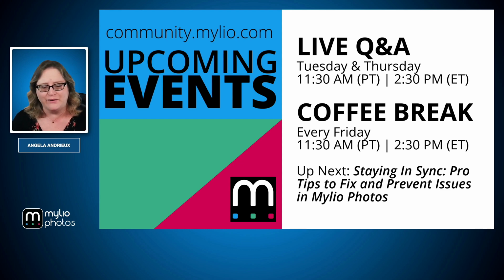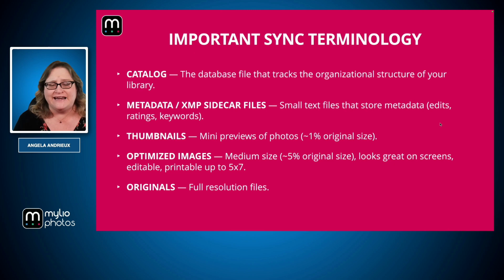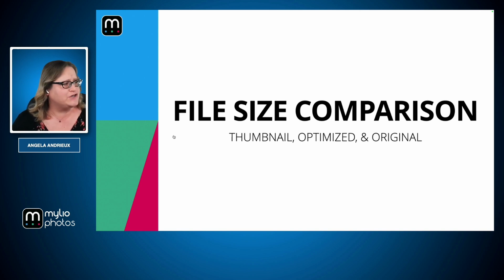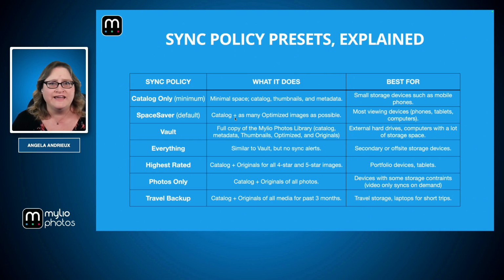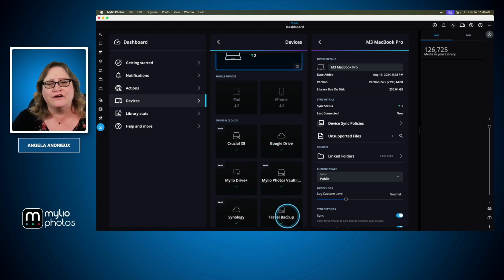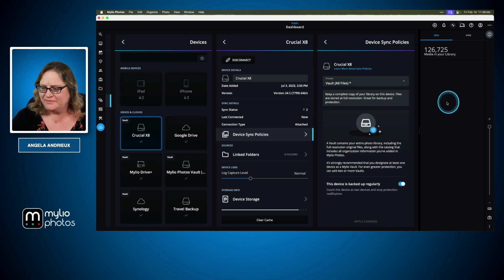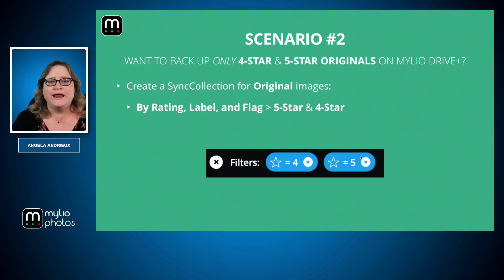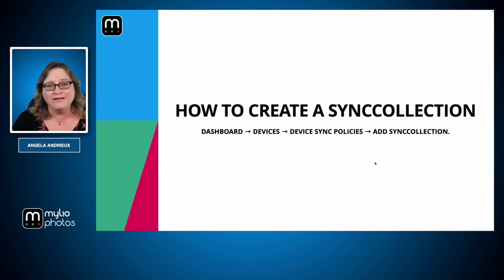What’s on Your Device? Navigating Sync Policies in Mylio Photos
Take an in-depth look at Sync Policies in Mylio Photos. In this session, you’ll learn how to choose the right Sync Policy for your devices and gain a clear understanding of what files are stored locally. Angela Andrieux will break down the differences between Catalog Only, SpaceSaver, and Vault, helping you make informed decisions to optimize storage and performance.

Whether you’re managing limited device space or syncing across multiple devices, this session will give you the tools and knowledge to take full control of your photo library. Don’t miss this essential guide to keeping your devices in sync with Mylio Photos!